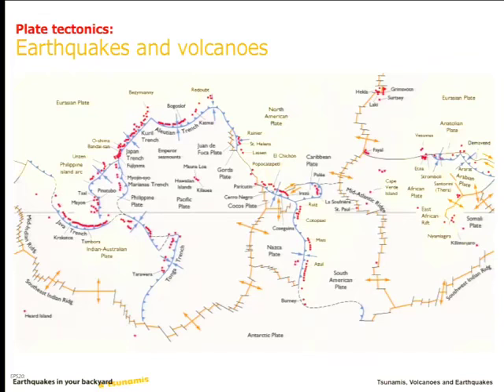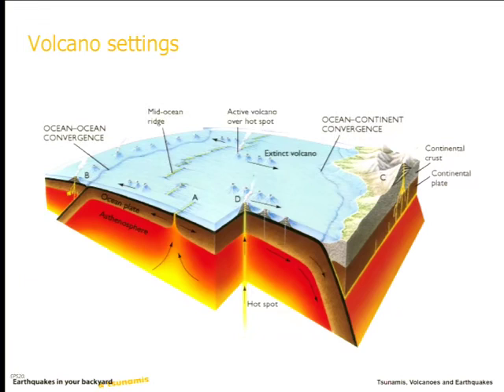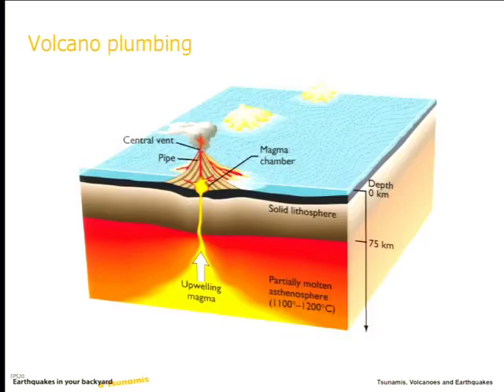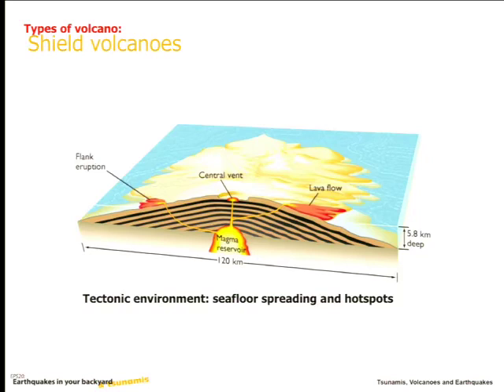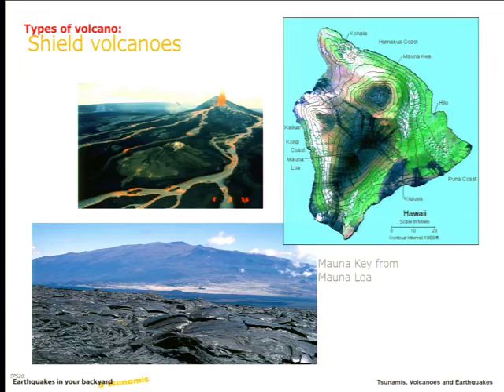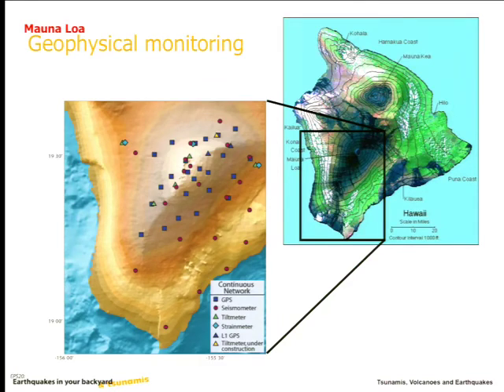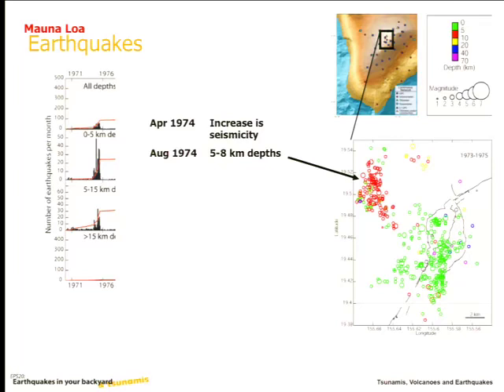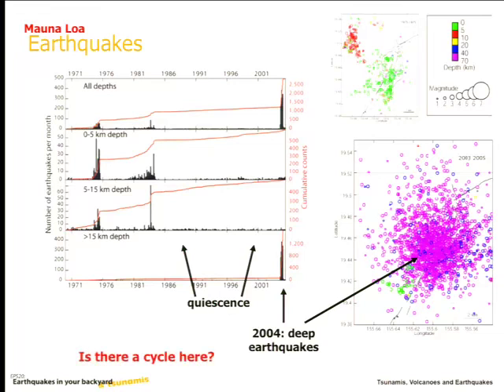2014 10 28 Earth and Planetary Science C20 2014 10 28 Tsunamis, volcanoes and earthquakes001